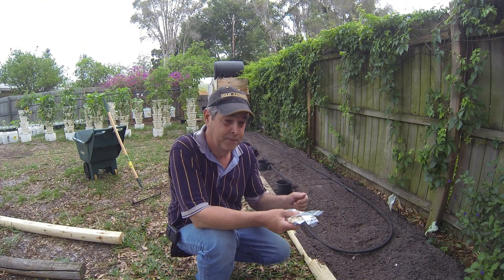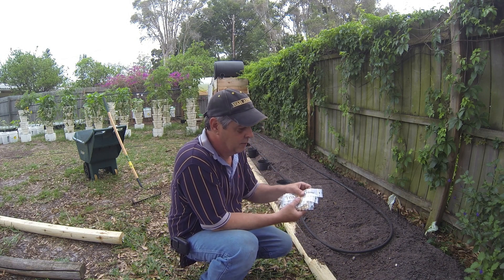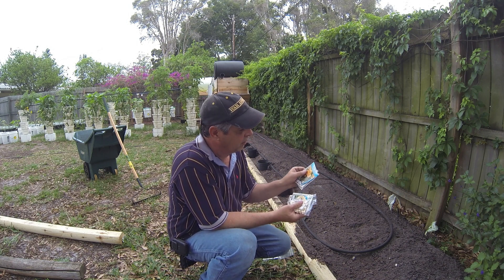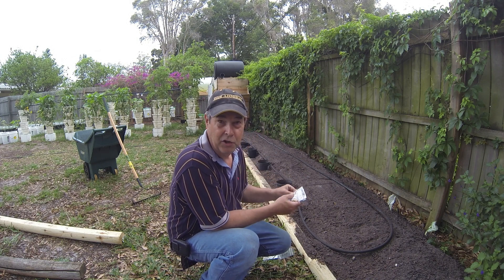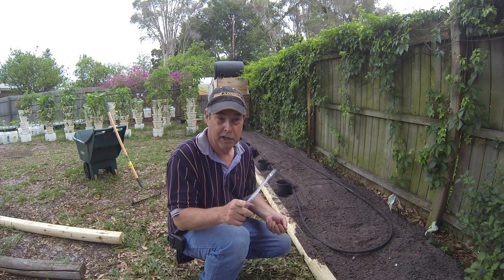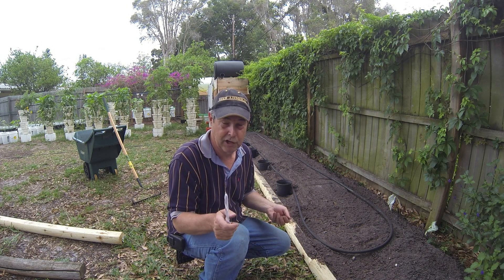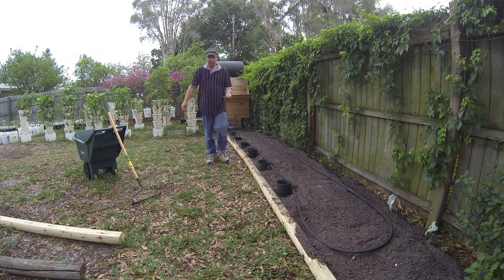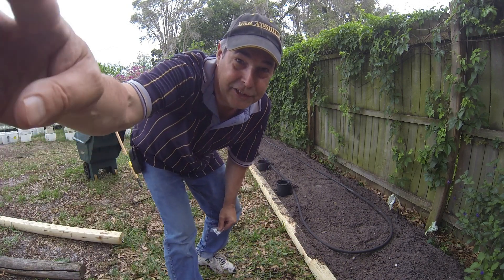New Beds for Sunflowers, Giant White Corn, Luffas, Mini White Pumpkins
Hey Folks, I'm a contestant in Ronnie Payne's Sunflower Contest on his Facebook Group, The Smalltown Gardener. He sent me 8 Titan Seeds to plant. I also have a bunch of my own sunflowers and I'm hoping to build a screen of sunflowers with. After they get up a few feet I will throw in all the flower seeds everyone has sent me from the Facebook Groups, The Seed Exchange II, American Seed Alliance, T&T Tomatoes, Garden Seed Swap, Gardeners Place, big shout out to all those wonderful folks who sent me seeds, you know who you are!